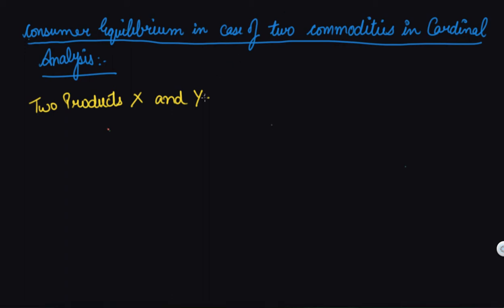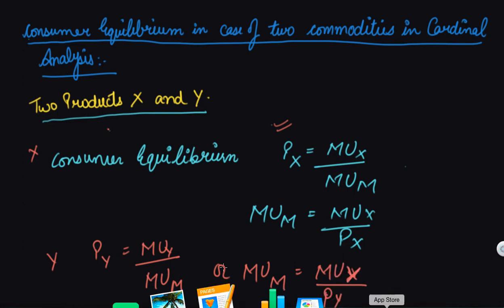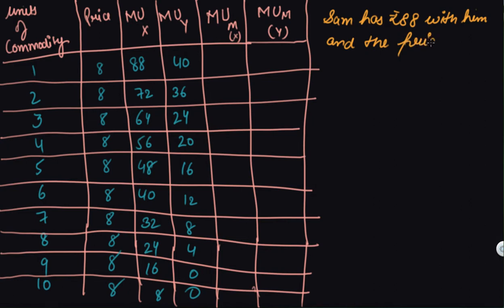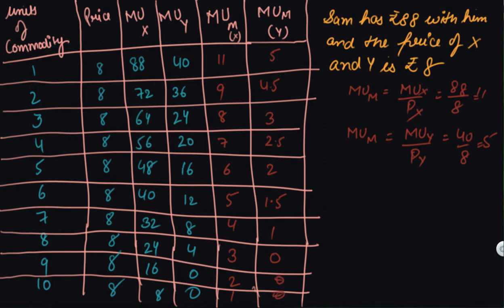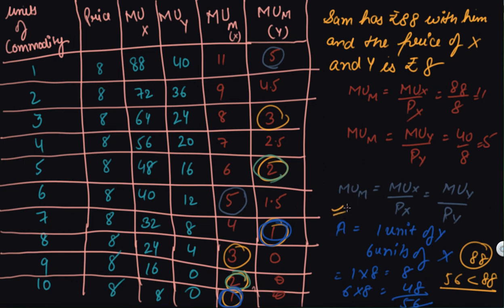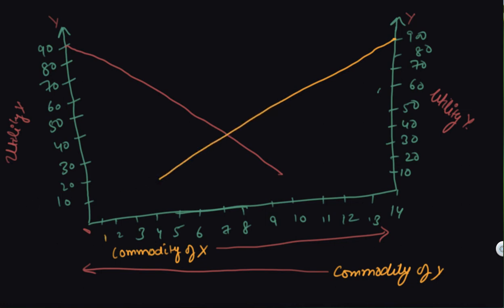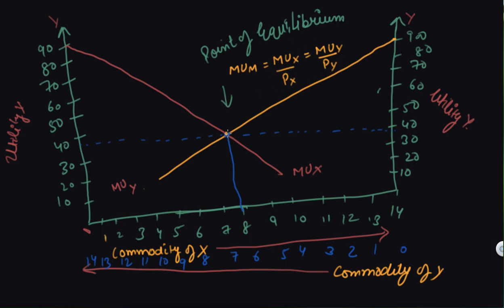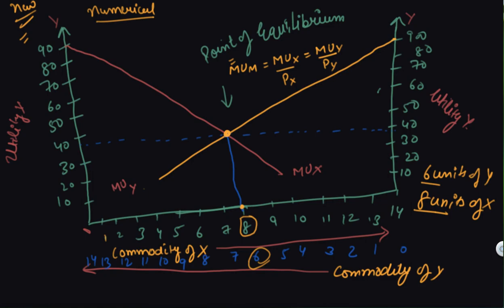Consumer Equilibrium in case of two Commodity Consumer Equilibrium and Demand | Class 12